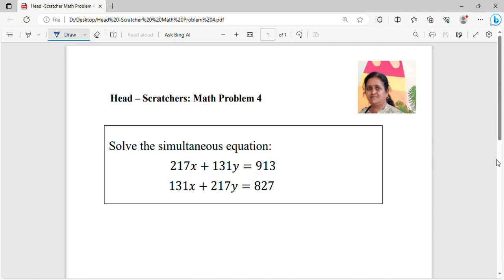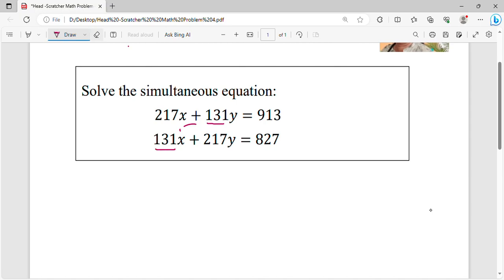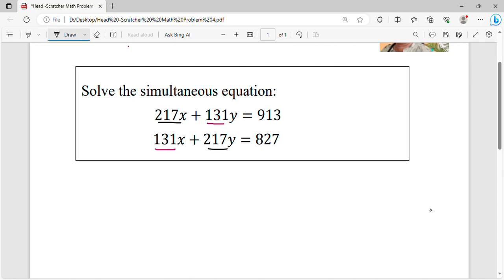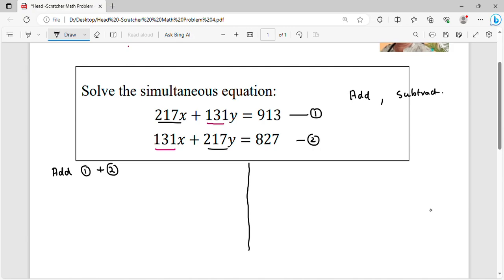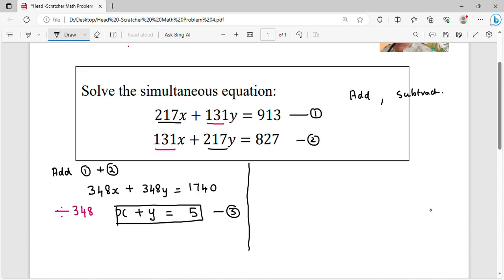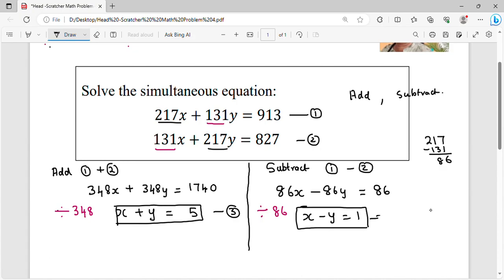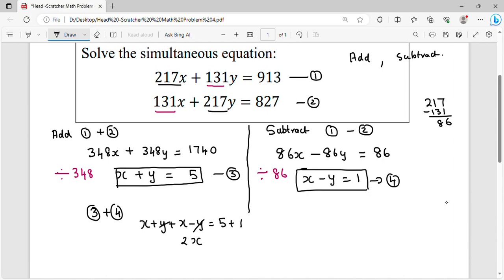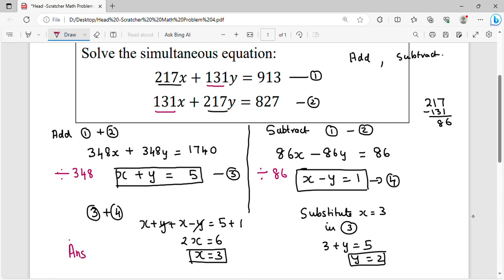Head Scratchers: Math Problem 4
Students learn how to solve tricky math problems by applying strategies.